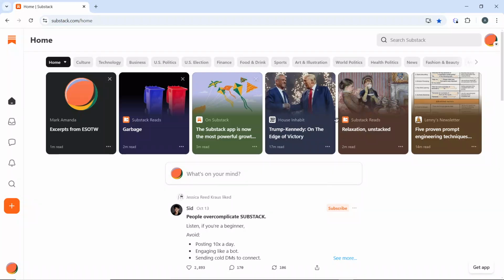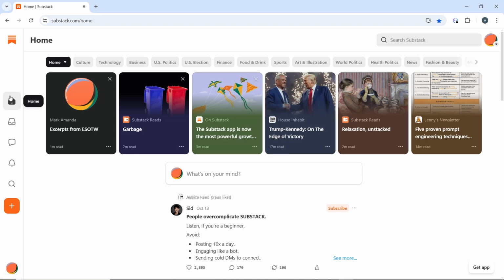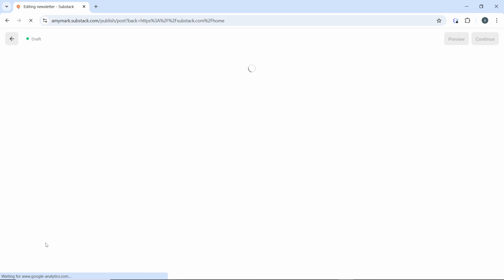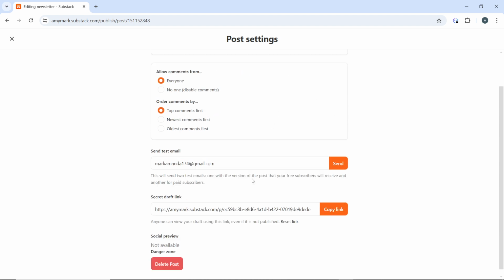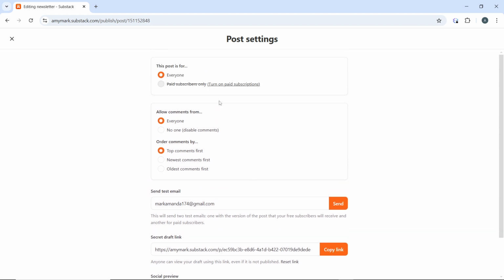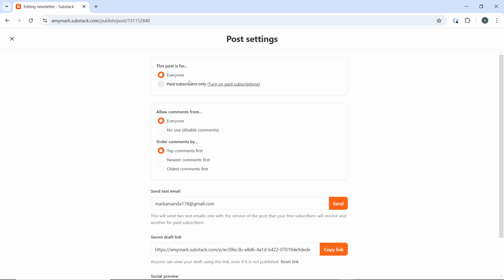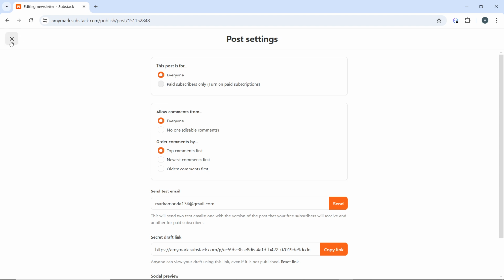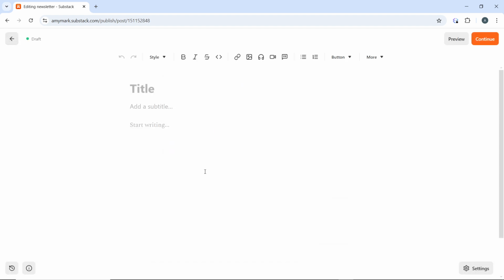How to Create Subscriber Only Posts on Substack (Easiest Way)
In this video I will show you How to Create Subscriber Only Posts on Substack. It would be good if you watch the video until the end so that you don't miss important steps.